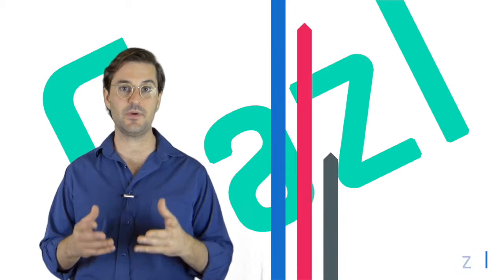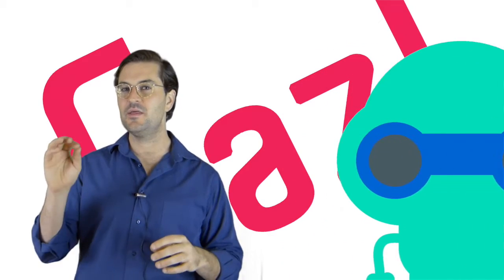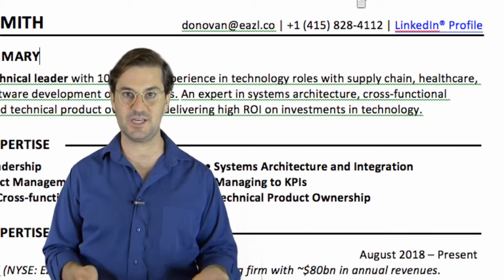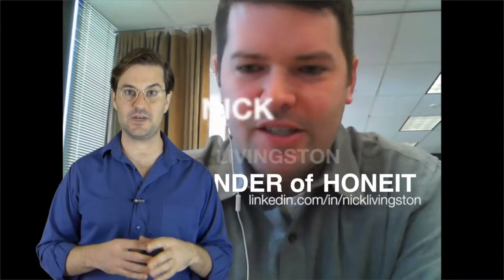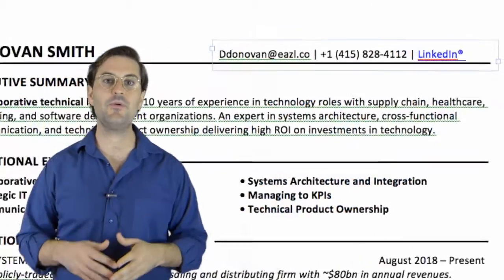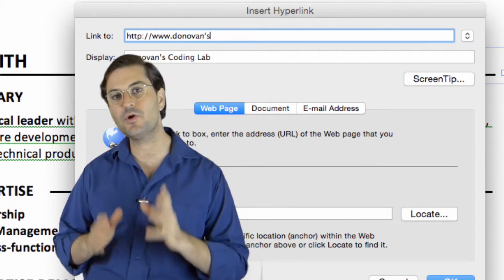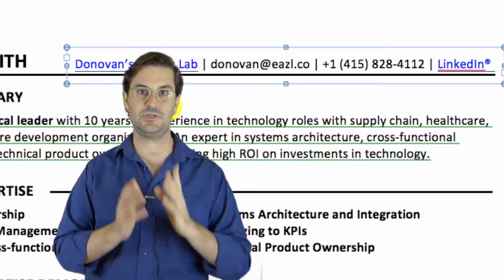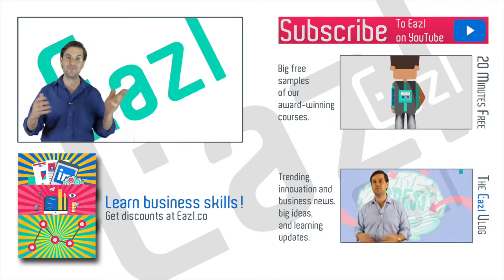Personal Branding, GitHub, and Coding Labs on Technical Resumes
The EazlVlog is a consistent update for Eazl's community of professionals covering innovation, productivity, and our newest training tools. In this update: personal branding on technical resumes. When you participate in communities like GitHub, maintain your own "coding lab," or have a development project portfolio website, you can enhance your personal brand and increase the value of your resume with smart framing of these assets. Here's how.

Save $5 on some of Eazl's most popular courses